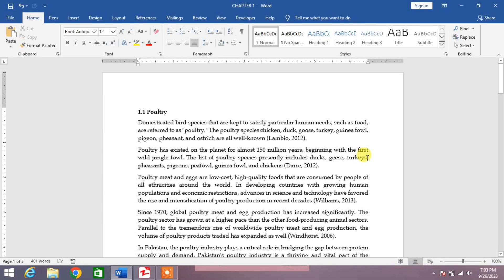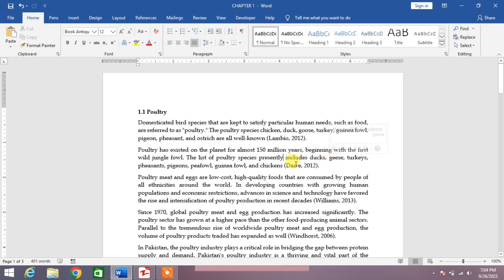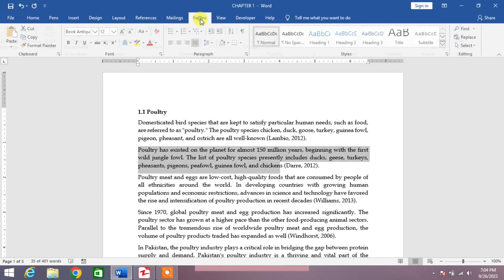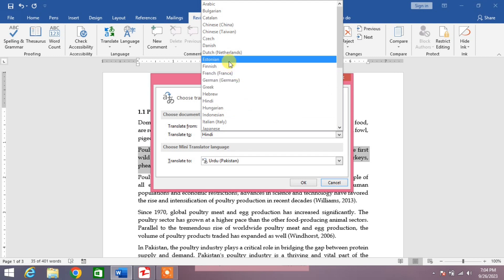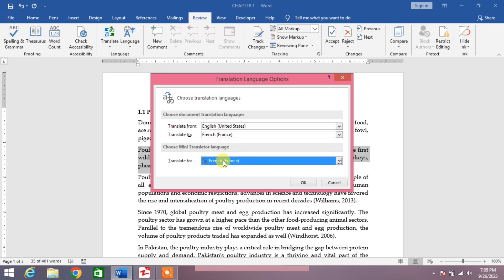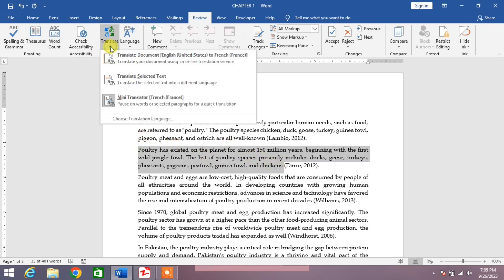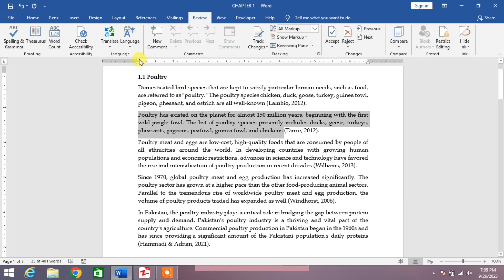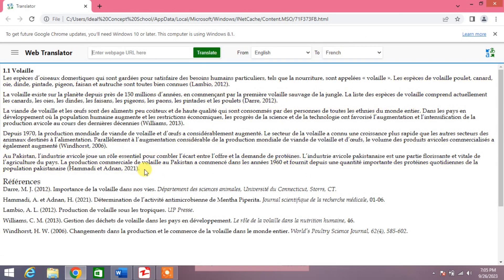How To Use Translator in MS Word | How to Translate English To Other Languages in MS Word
This video tutorial will help you in translating your document or some text to any other language in MS Word. after watching this video tutorial you will be able to translate some part of text or a whole document to any other language in MS Word. In this video tutorial we try to use simple language to make it easy for you to learn the method of translating text into any language.
This Video tutorial may also  work in MS Word 2007, 2010, 2013, 2016, 2019 and 365.